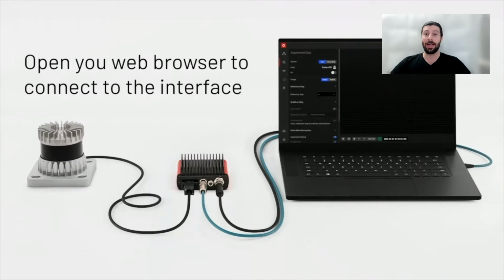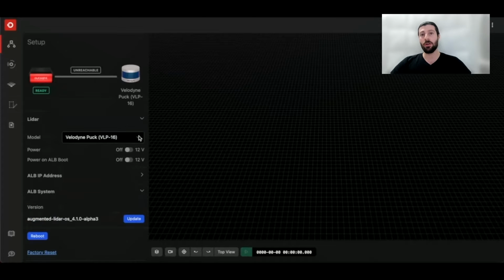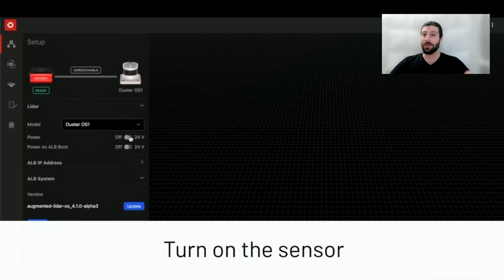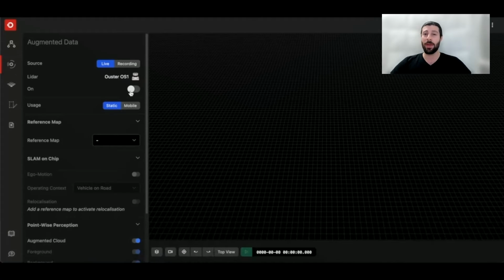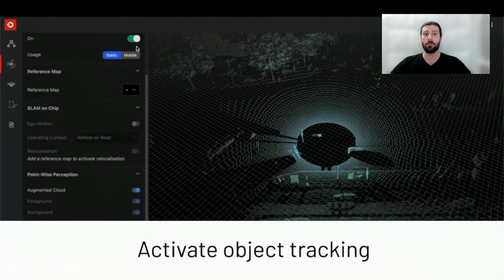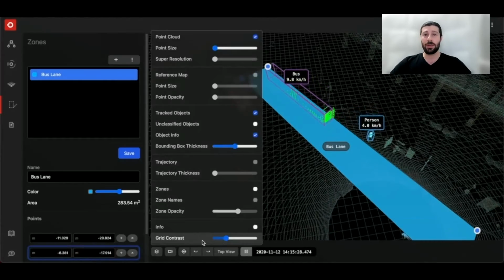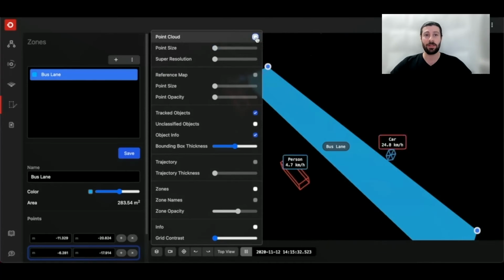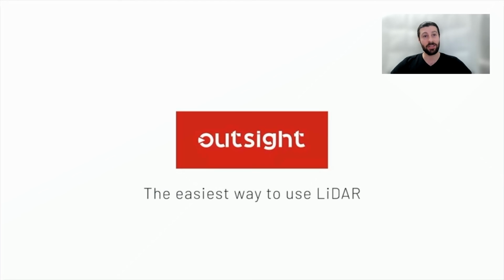From Zero to Tracking objects in ITS in 90 seconds